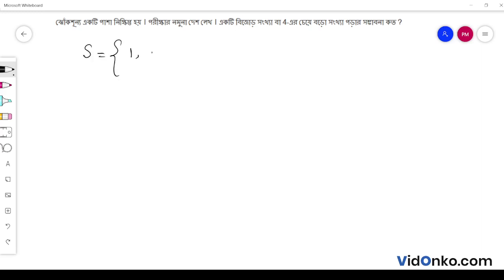WB Board Class 11 Math Book Solution in Bengali - S N Dey Exercise Question: 37.2.31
Get free Maths book video and PDF solutions in Bengali for S N Dey. Free answer and explanation through video for question 37.2.31, of Chapter Probability theory from S N Dey followed for Class 11, West Bengal Council of Higher Secondary Education (WBCHSE).